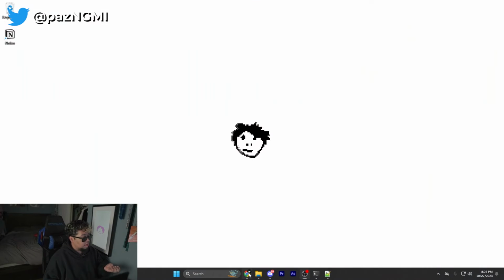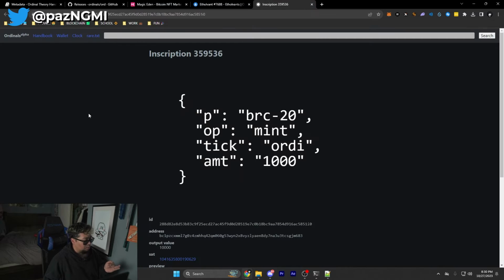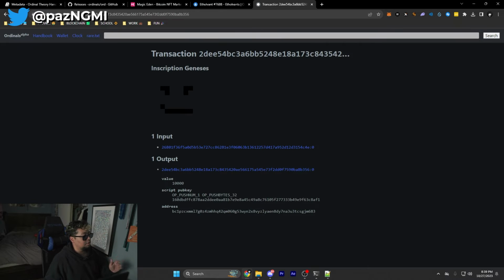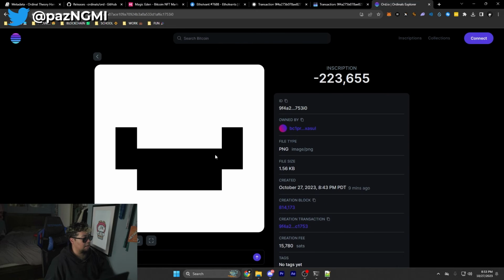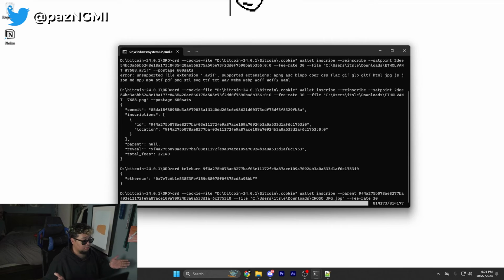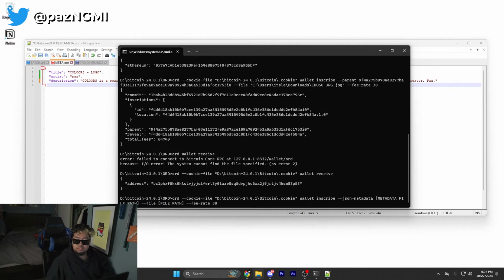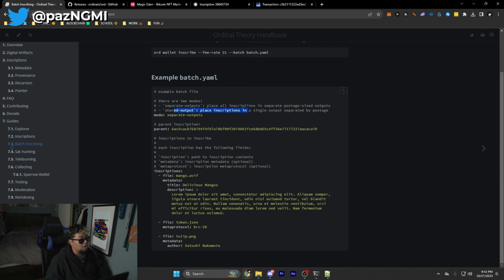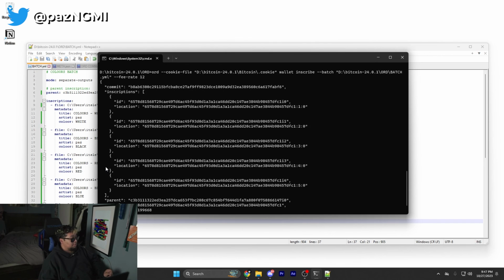These Updates Changed Ordinals Forever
BIG THANK YOU TO lifofifo FOR THE ASSISTANCE!

Commands ⌨️ REPLACE ANYTHING WITH BRACKETS! Example: [ ]

Custom Postage:
ord wallet inscribe --file [FILE PATH] --postage [AMOUNT]sats --fee-rate [#]

Reinscribing:
ord wallet inscribe --reinscribe --satpoint [SAT OUTPUT]:[#]:[#] --fee-rate [#] --file [FILE PATH]

Teleburn:
ord teleburn [INSCRIPTION ID]

Parent/Child:
ord wallet inscribe --parent [PARENT INSCRIPTION ID] --file [FILE PATH] --fee-rate [#]

Metadata:
ord wallet inscribe --json-metadata [METADATA FILE PATH] --file [FILE PATH] --fee-rate [#]

Batch Inscriptions:
ord wallet inscribe --batch [BATCH FILE PATH] --fee-rate [#]

Timestamps:
00:00 - Intro
00:29 - Ord Client Updates
01:51 - How To Teleburn, Re-Inscribe, & Add Postage
06:02 - Teleburn Specifics
06:46 - How To Make A Parent/Child Inscription
08:15 - How To Add Metadata
09:52 - How To Batch Inscribe Parent/Child w/Metadata